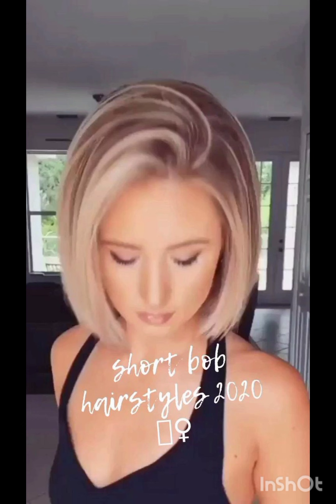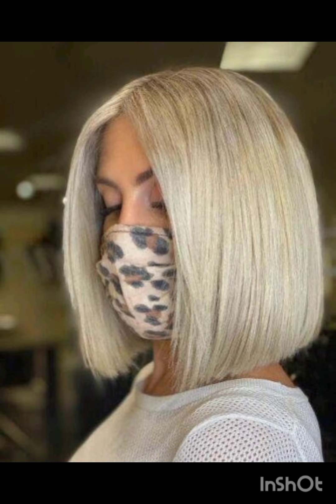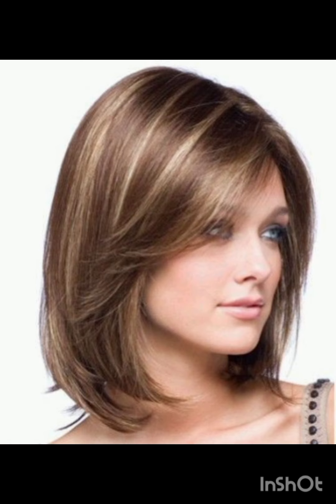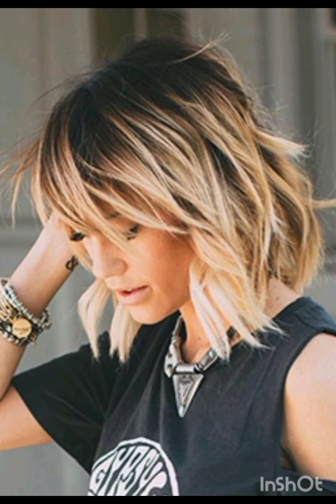CABELLO DE MODA TENDENCIAS 2024!! LOS NUEVOS ESTILOS DE CORTES PELO PIXIE A MIDI Mujer 40-70 Años